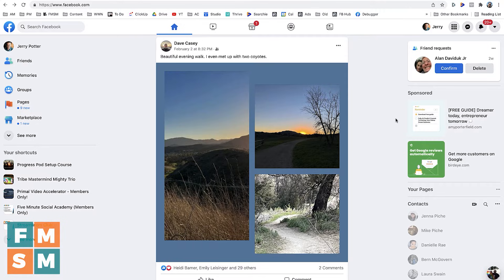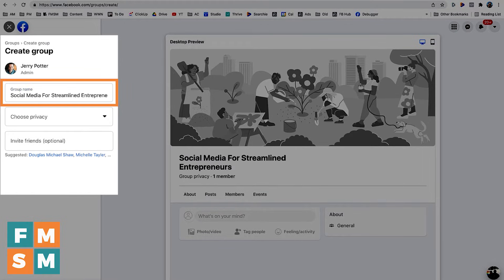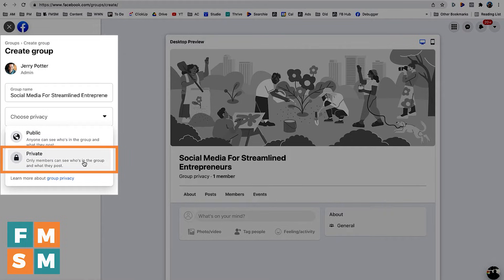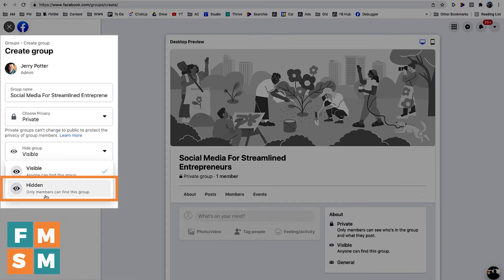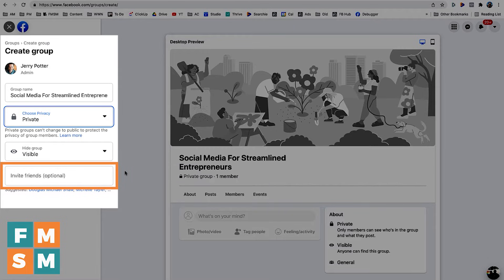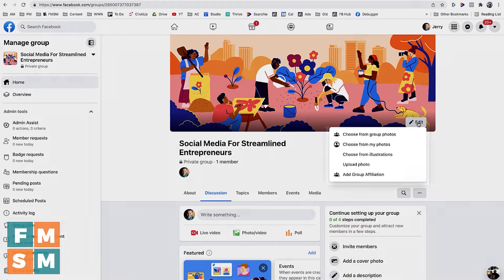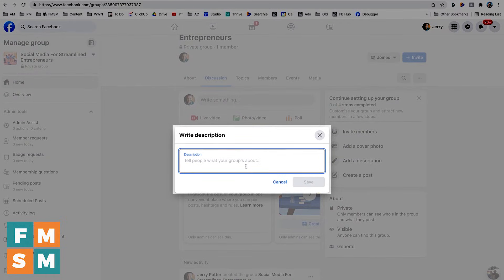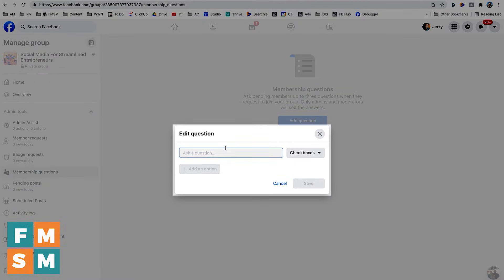How To Create A Facebook Group (Step-By-Step Guide)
Facebook Group Creation is easier than many people think! See how to create a Facebook Group, step-by-step in this tutorial.